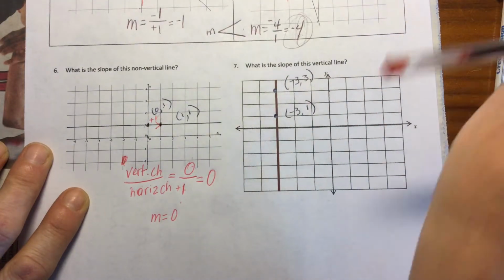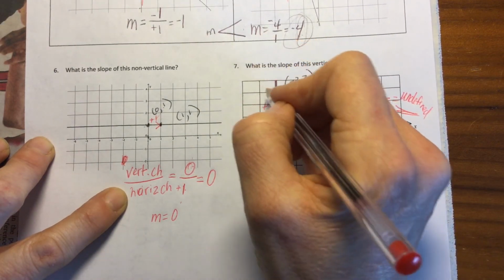Lesson 12 SLOPE (calculations from graph)